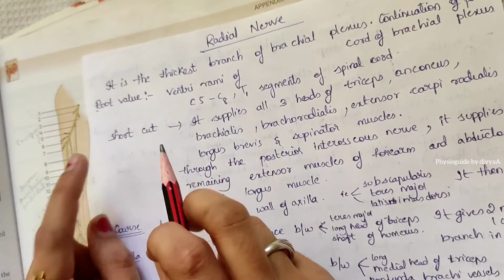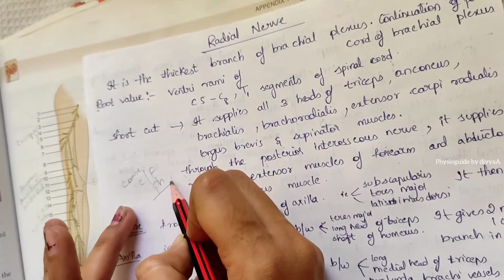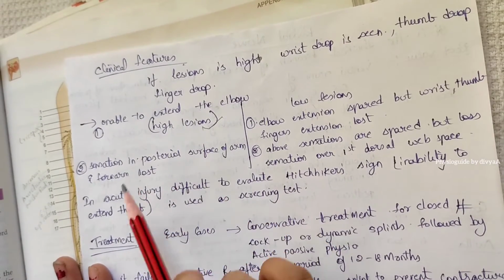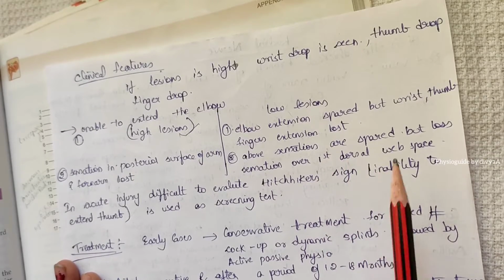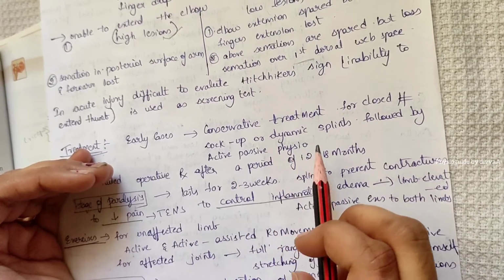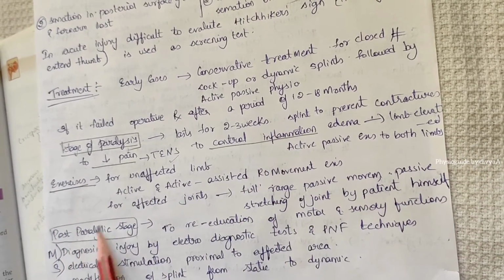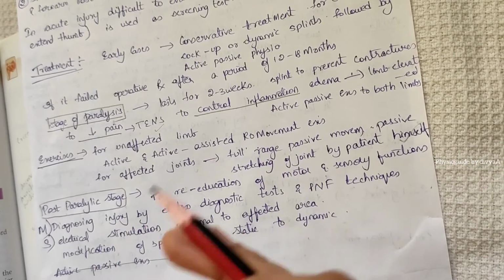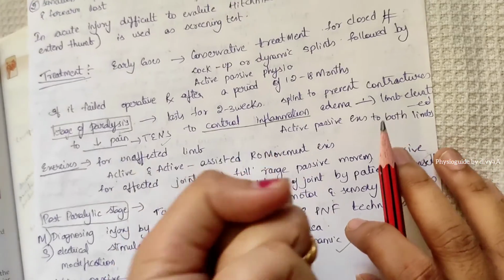Radial nerve course, Clinical features, treatment